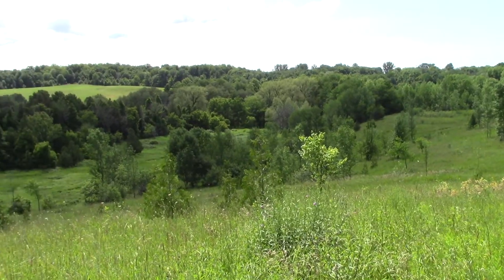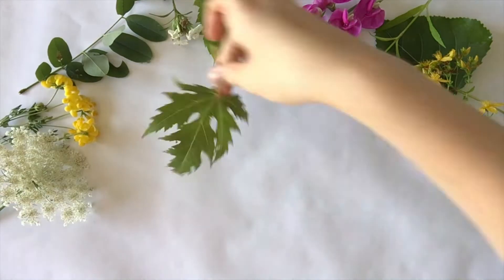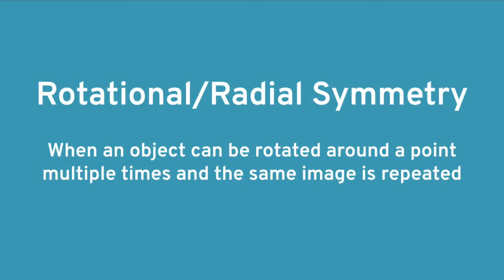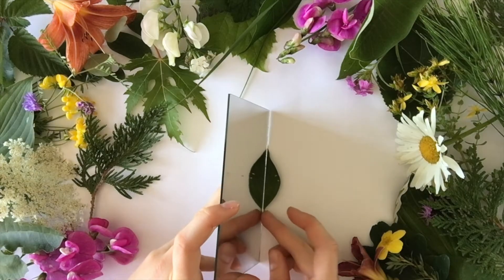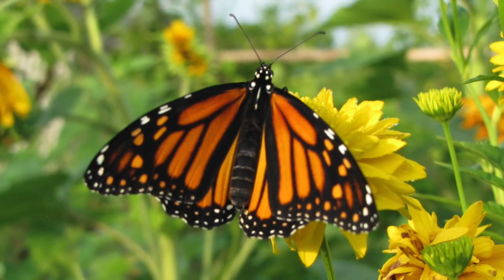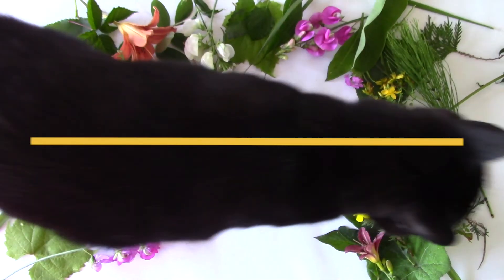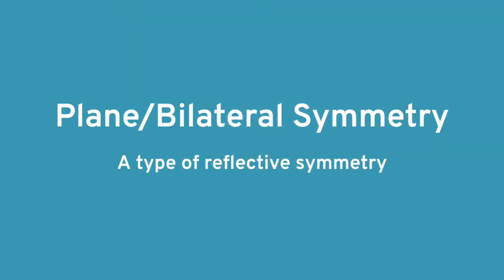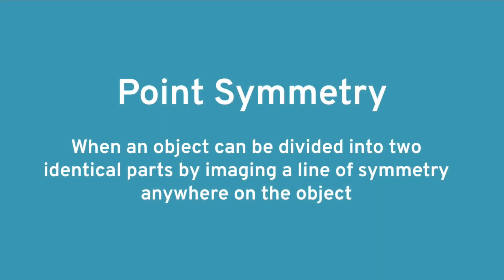Part 1: Symmetry in Nature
Symmetry in Nature
Part 1 of the Math in Nature Video Series

Created and Narrated by Sophie Penner with Pinnguaq Association

Taking a walk in nature, enjoying the bugs, birds, and leaves, when you start to wonder, why are so many things in nature symmetrical? This video explores different types of symmetry and examples of symmetry in nature.